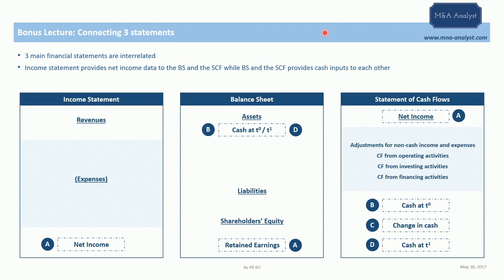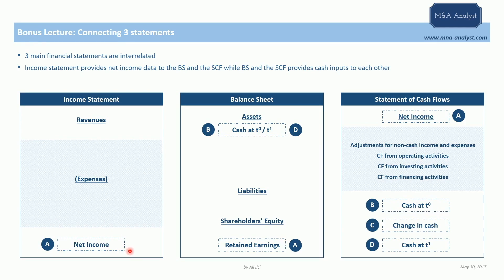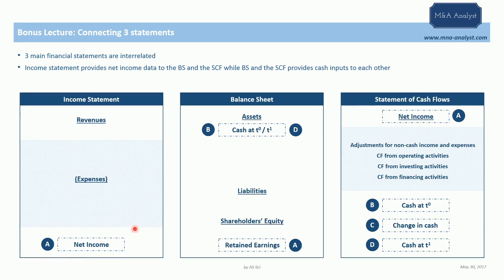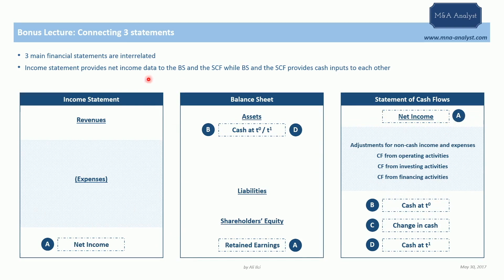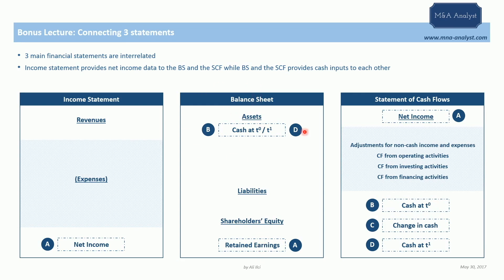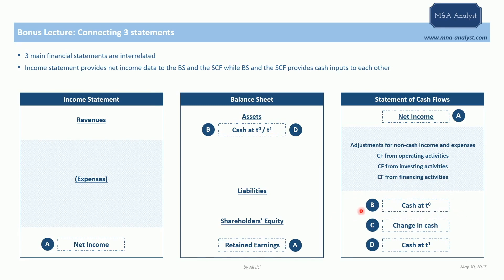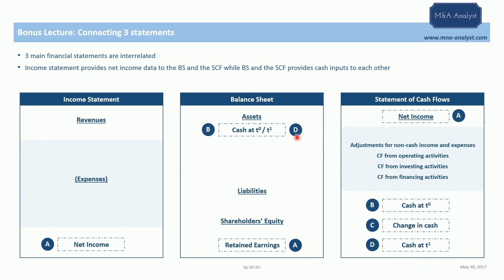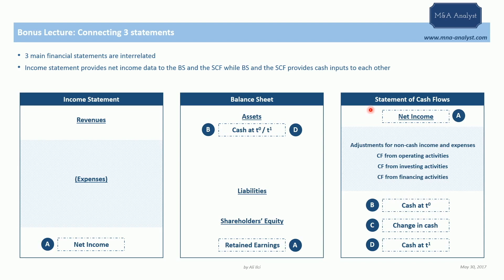How the 3 financials statements are linked?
This is a free lecture from Become an M&A Analyst: the Complete Skillset course.

The income statement illustrates the profitability of the company and this is the statement where we can reach the net income for a given financial period.

Net income is linked to both the Balance Sheet and the Statement of Cash Flows. In balance sheet, net income for a given financial period is added on retained earnings. In the statement of cash flows, it goes at the top of line as the net income for the period before we start making adjustments.

Cash at the end of a financial year can be found in the balance sheet under the current assets.

This is linked to the statement of cash flows. Because when we calculate the change in cash over given financial period, we need the cash at the end of the previous financial period in order to find the cash at the beginning of this period.

Statement of cash flows is also linked to the balance sheet again through the cash item.

As we calculate the net change in cash over a given financial period and add/subtract it form the cash at the end of the previous financial period, we get the cash at the beginning of the next financial year. So we simply link this to cash line in the balance sheet for the new financial period.

Each financial statement tells a different aspect of a company’s financial story but they make much better sense when seen all together.